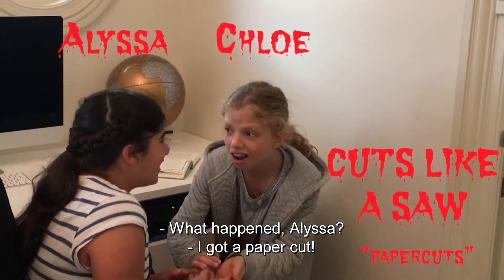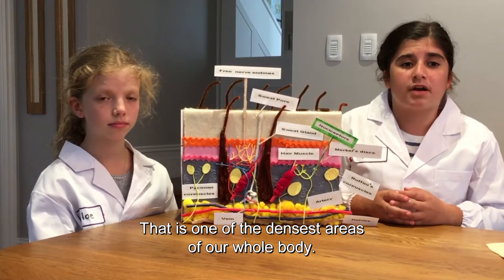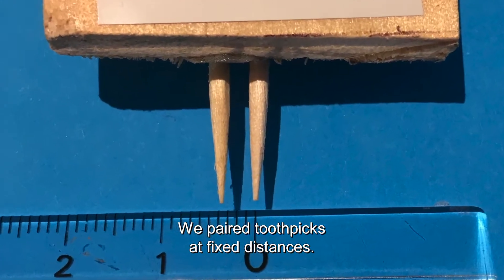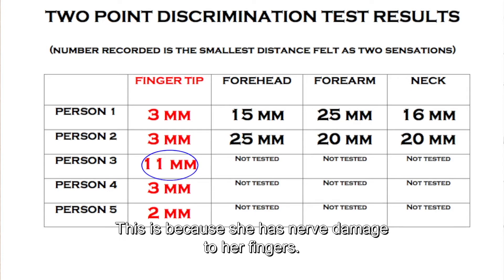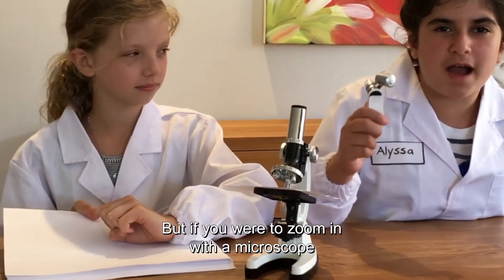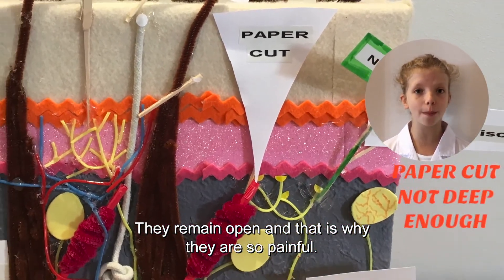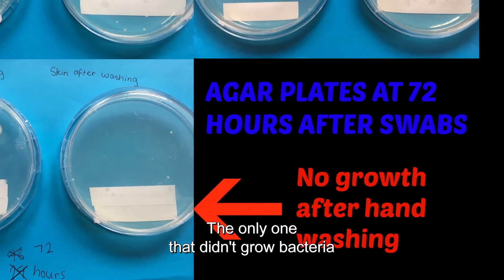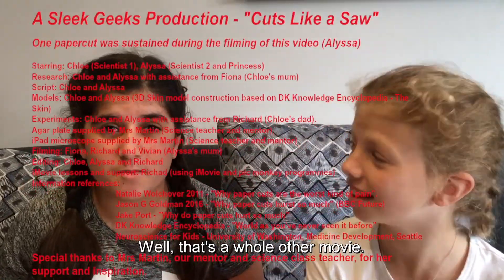Cuts Like a Saw, 2017 Sleek Geeks Science Eureka Prize Primary Highly Commended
2017 University of Sydney Sleek Geeks Science Eureka Prize - Primary
Alyssa Buda and Chloe Walker, Presbyterian Ladies' College (PLC) Sydney, NSW